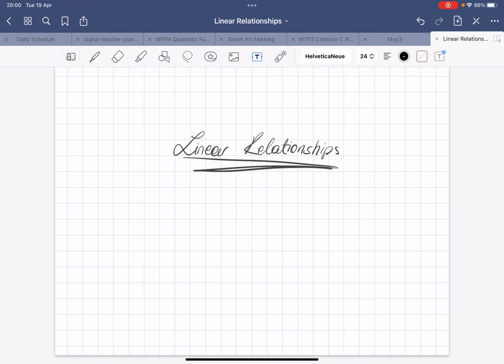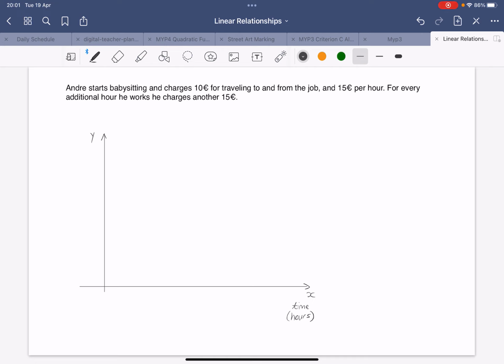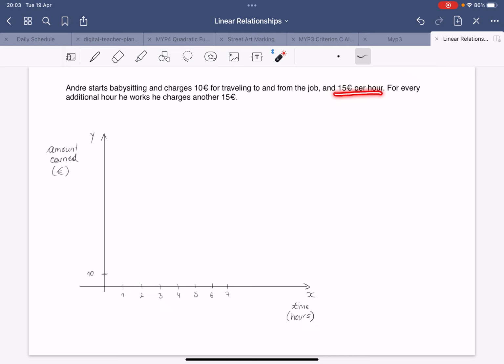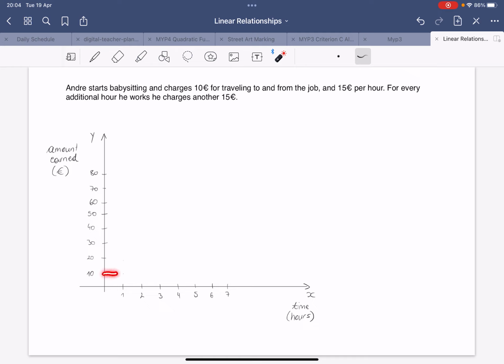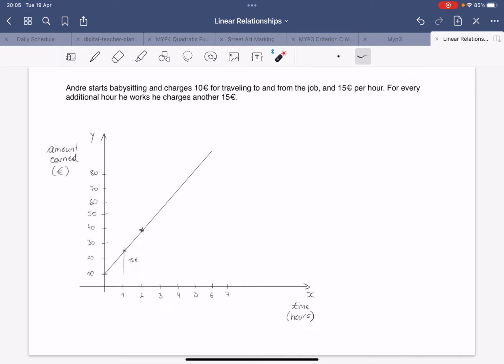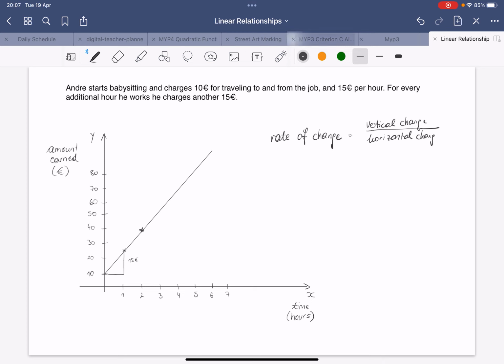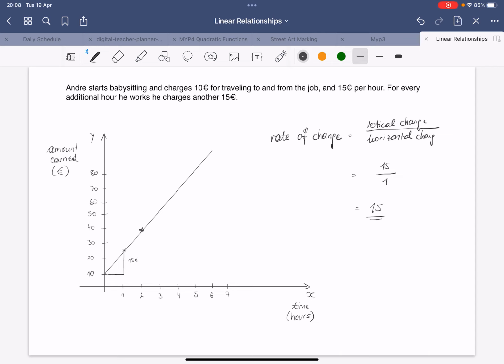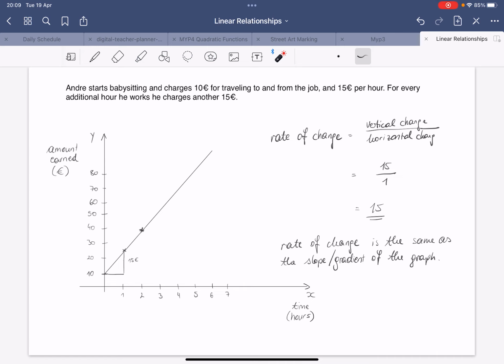Introduction Linear Relationships